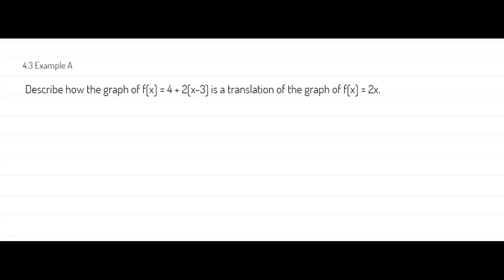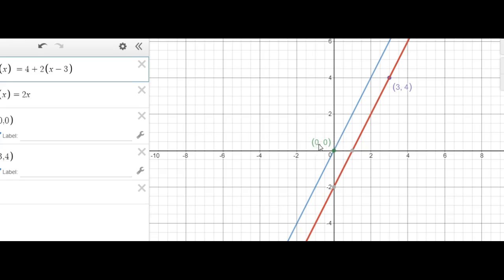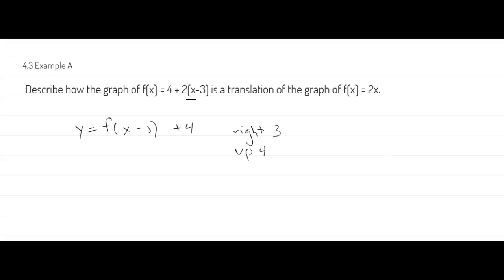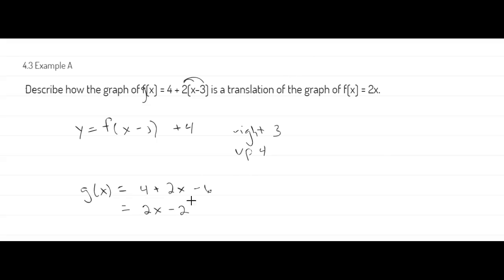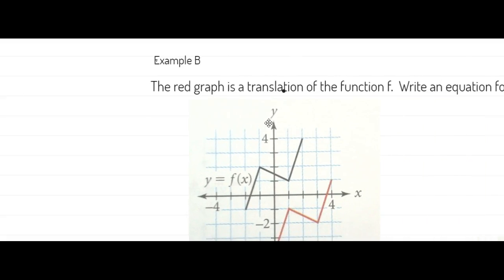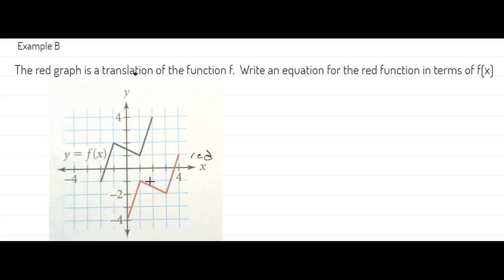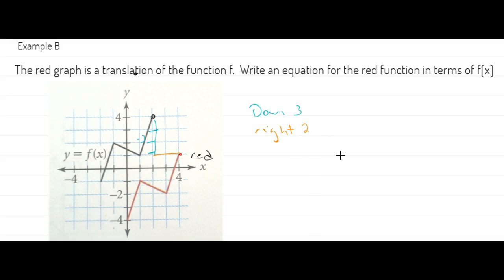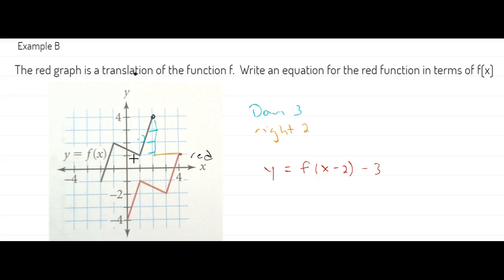Alg 2 4.3 Examples a and b